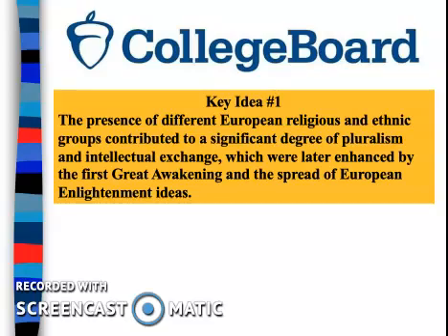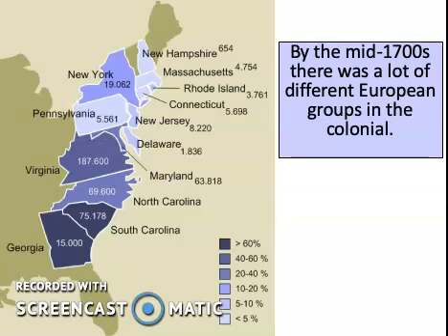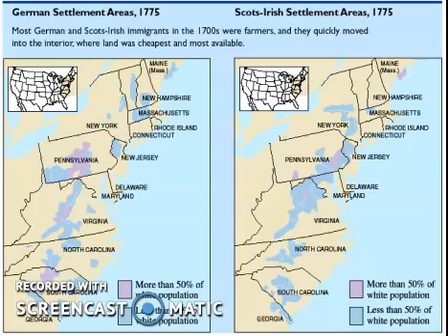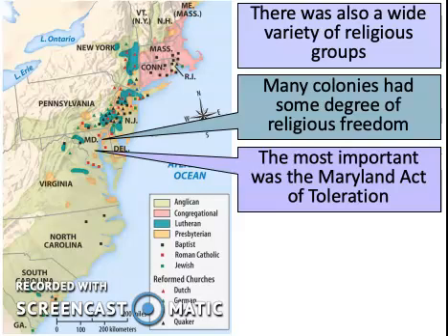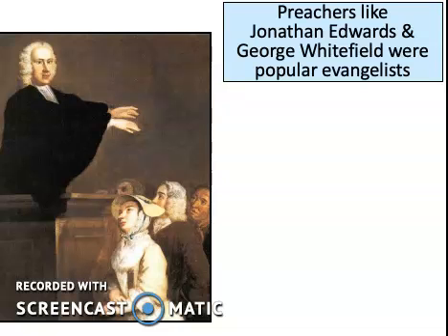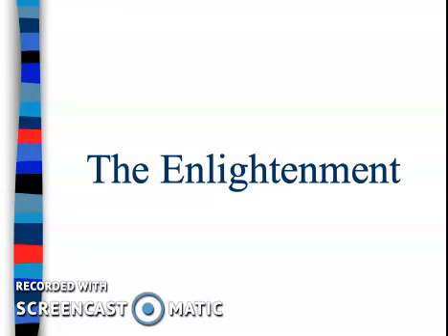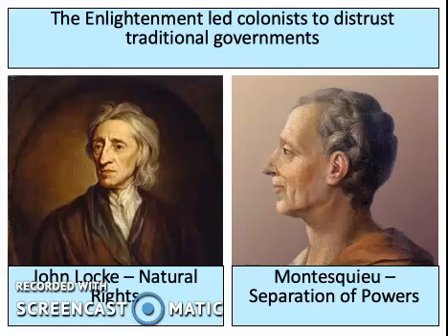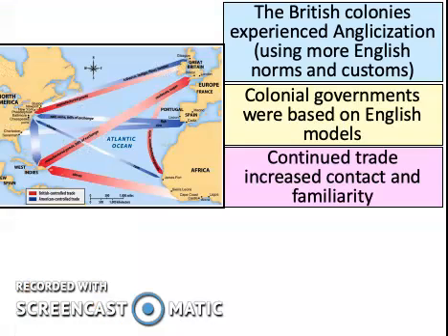2 7 Colonial Society and Culture